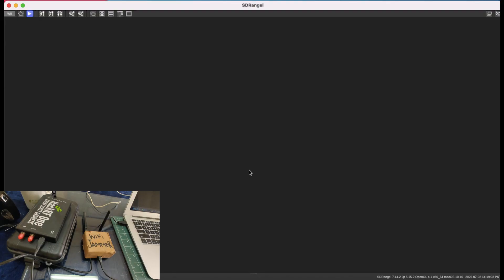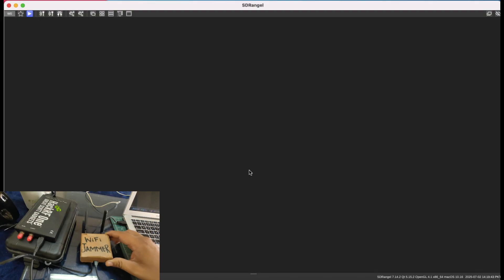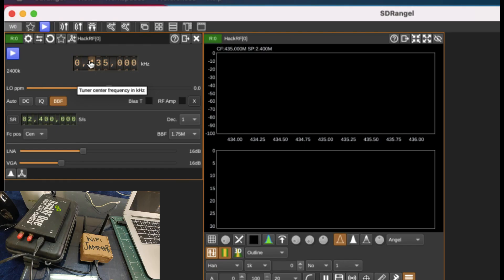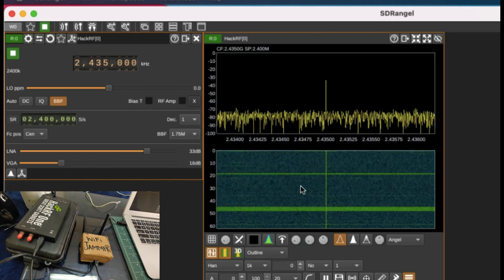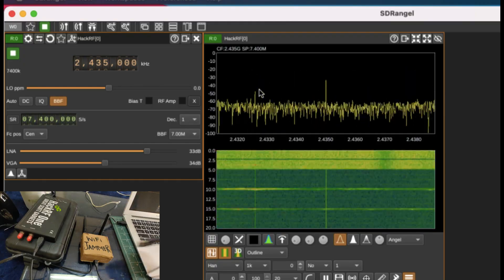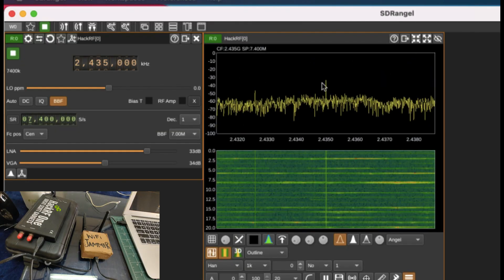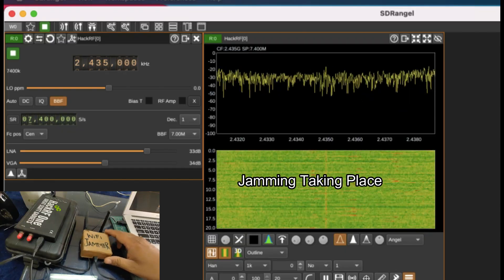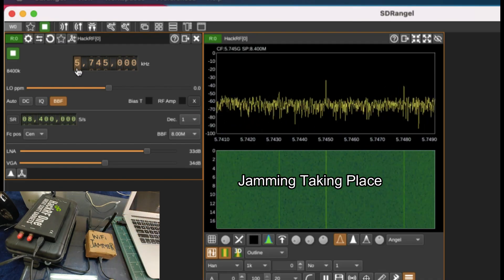Homemade WiFi Jammer with ESP32 & HackRF One | SDRangel Real-Time Demo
In this video, I demonstrate a WiFi jammer project using the ESP32 microcontroller, HackRF One, and SDRangel. This video is for educational and research purposes only. We explore the theory behind WiFi jamming, frequency bands, and how Software Defined Radio (SDR) tools like HackRF One and SDRangel can be used to monitor and analyze wireless signals in real-time.

📡 Learn how the ESP32 can send deauthentication packets, and how SDRangel and HackRF One help us visualize interference and signal disruption on the 2.4 GHz WiFi band.

🔬 Topics Covered:

ESP32 WiFi jammer basics
SDRangel interface and setup
HackRF One for real-time RF visualization
Frequency analysis of WiFi channels
Legal and ethical considerations